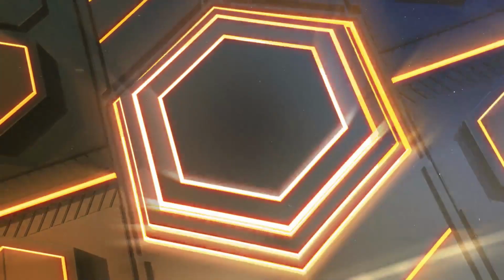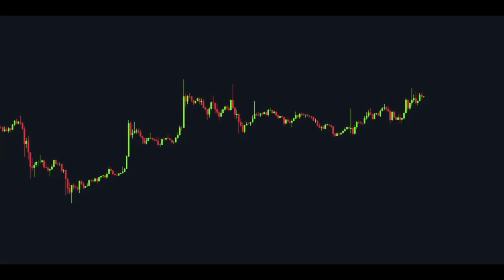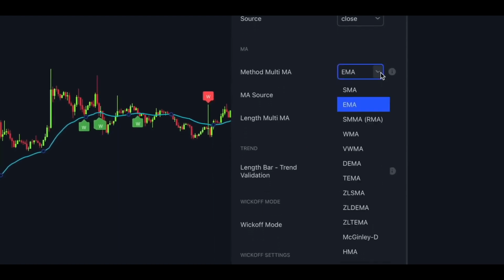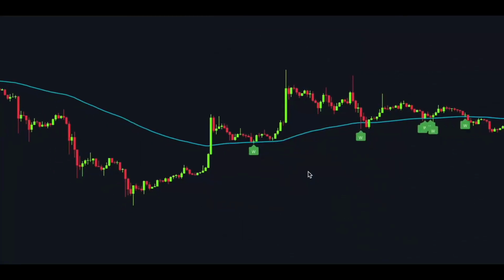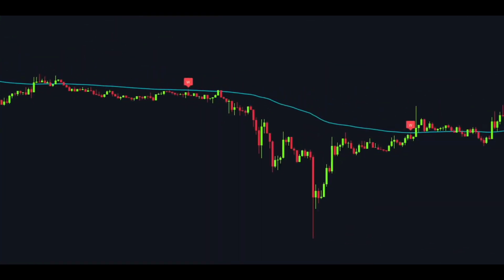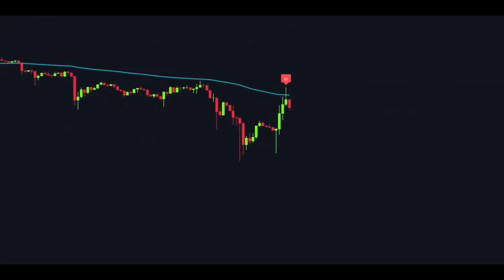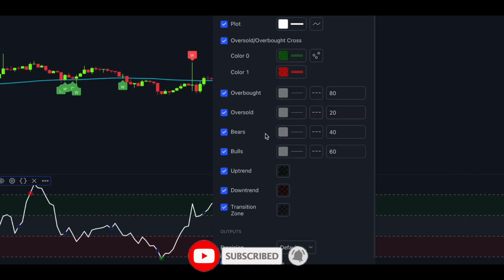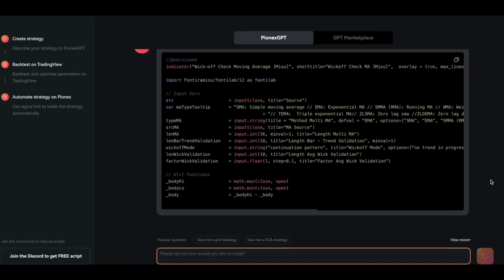This SECRET Indicator on TradingView Gives Perfect Buy Sell Signals